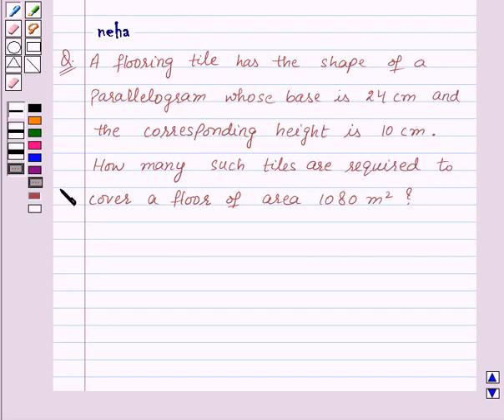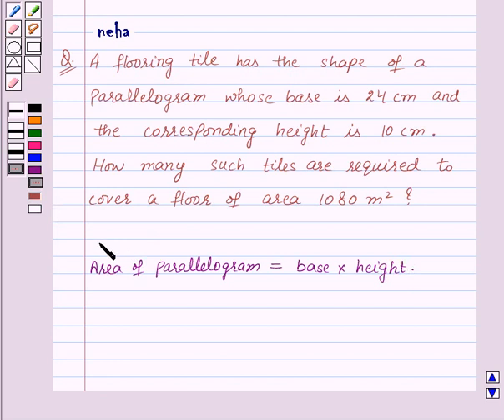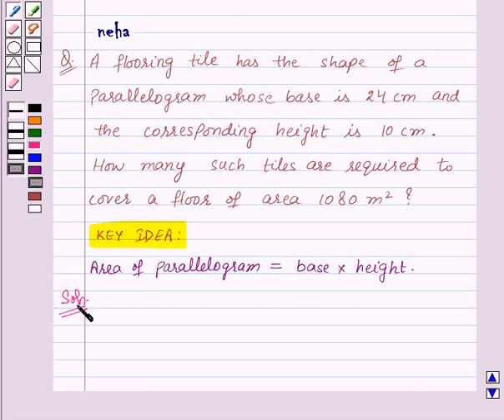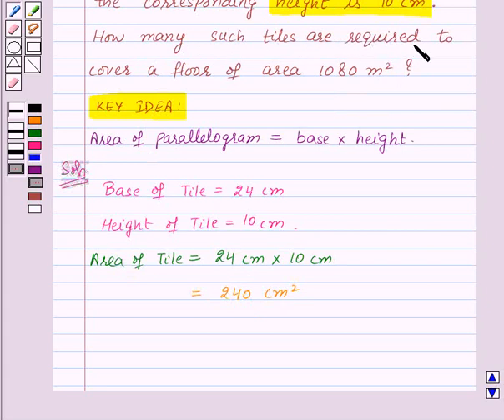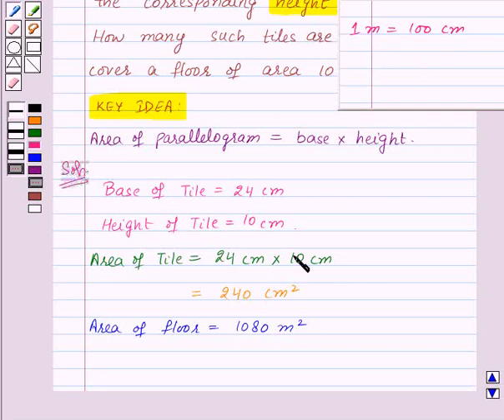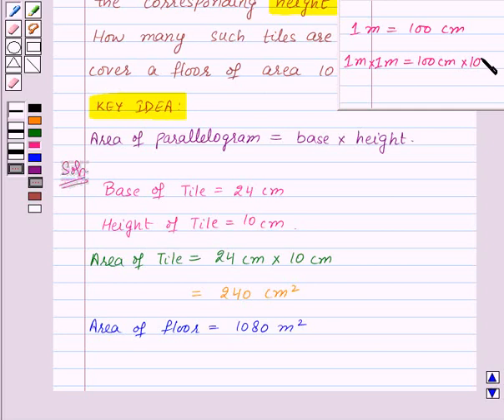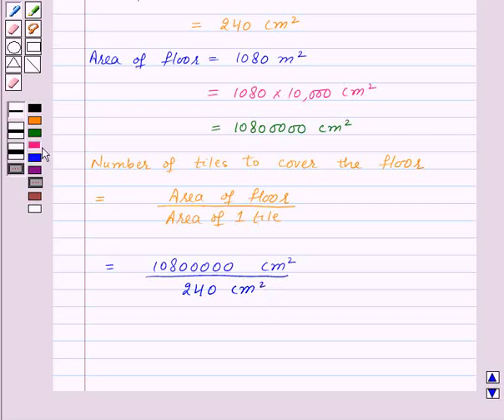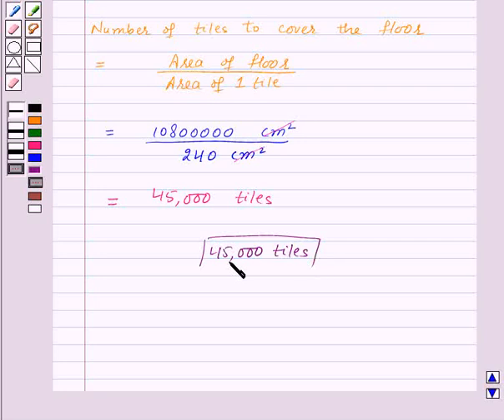Maths VIII NCERT 2008 11 11 1 4